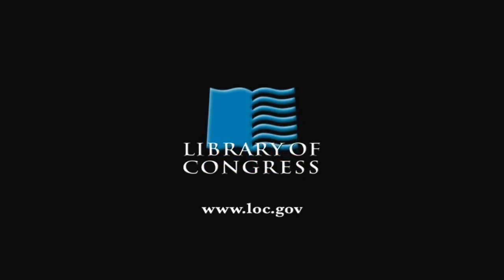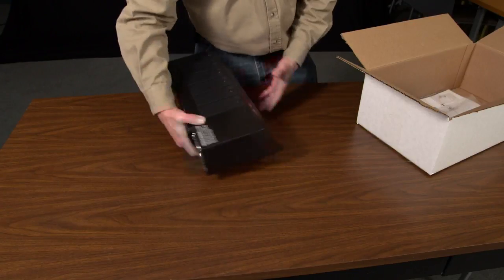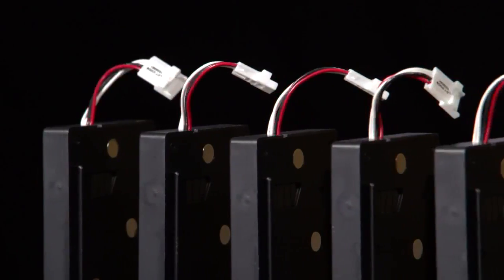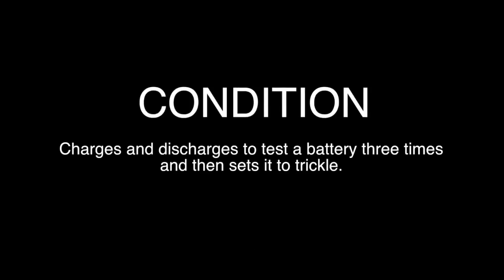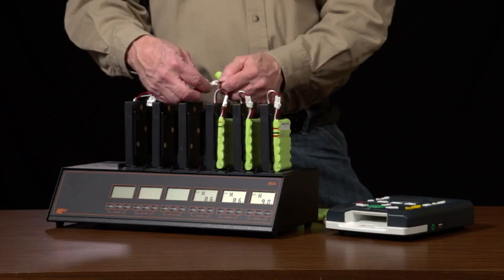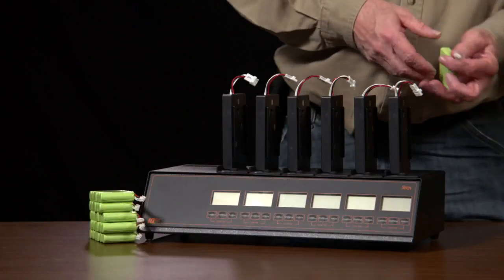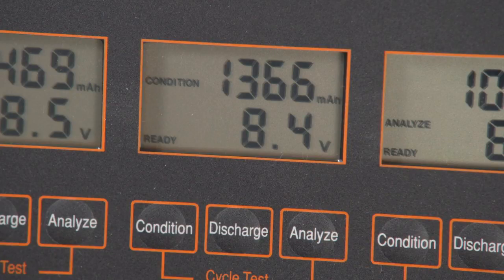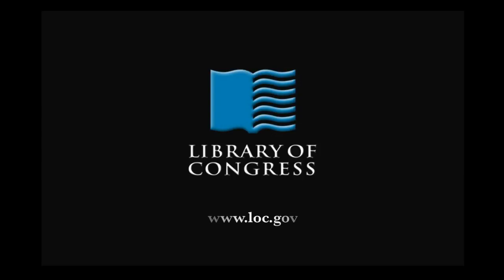Introduction to the IQ Five Battery Analyzer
An introduction to using the IQ Five Battery Analyzer provided to NLS network libraries to test and analyze Talking Book Machine batteries.

Speaker Biography: Kevin Watson is equipment repair officer at the National Library Service for the Blind and Print Disabled (formerly National Library Service for the Blind and Physically Handicapped).